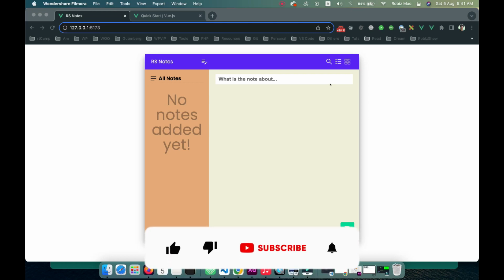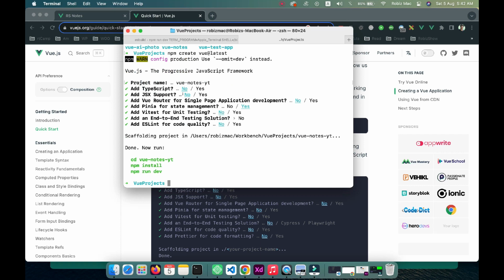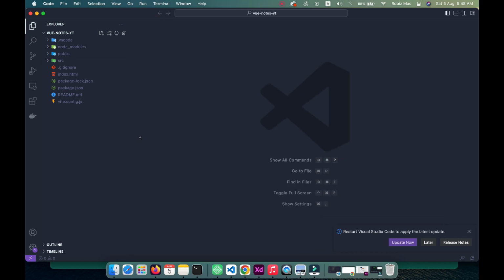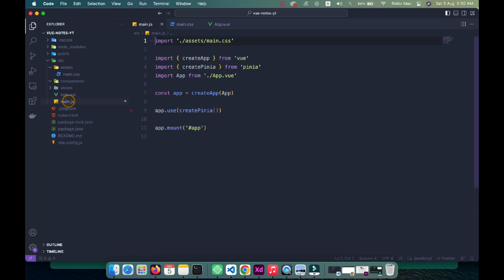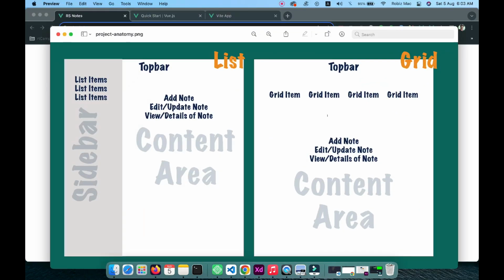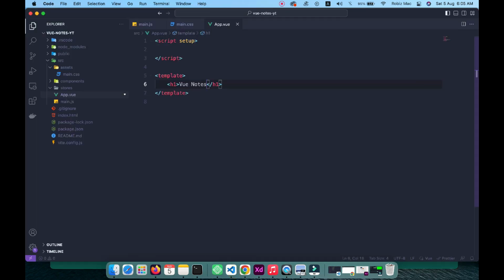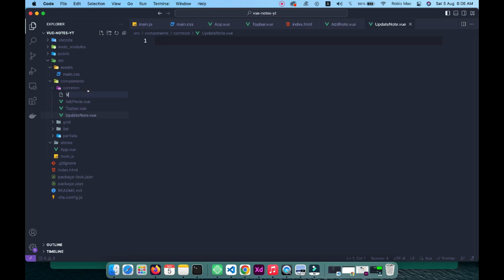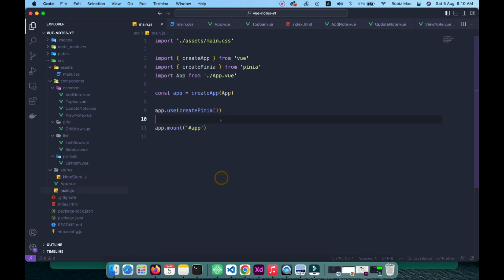Vue 3: Note App (Vue + Pinia) - 2023 - Part - 2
A modern Note app using vue js and pinia.